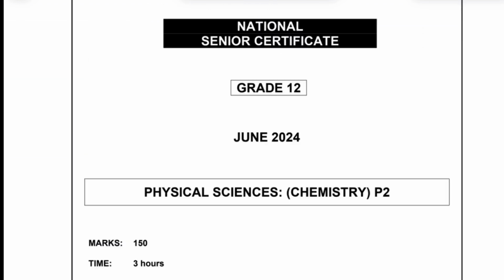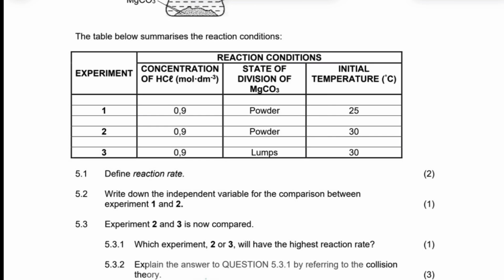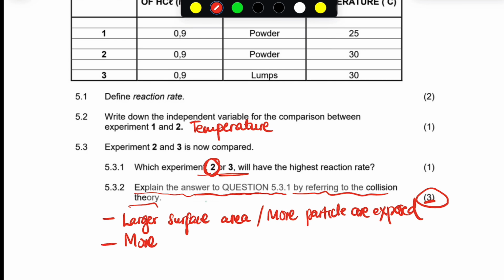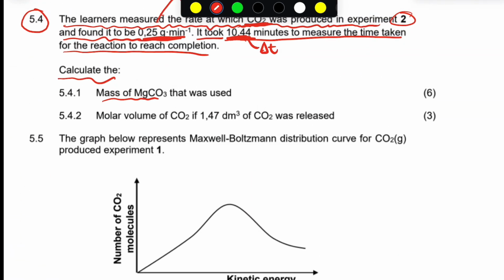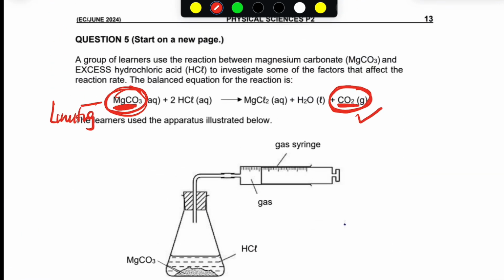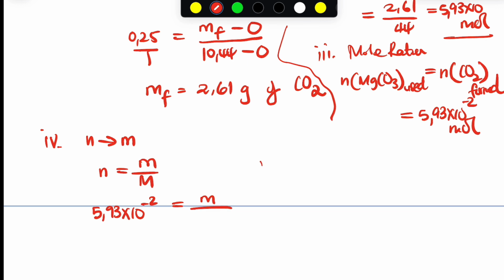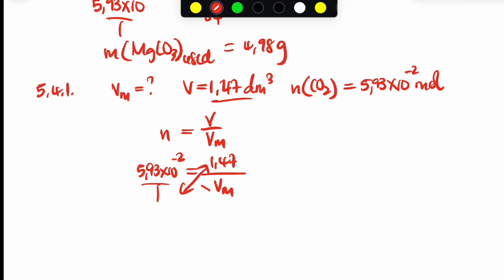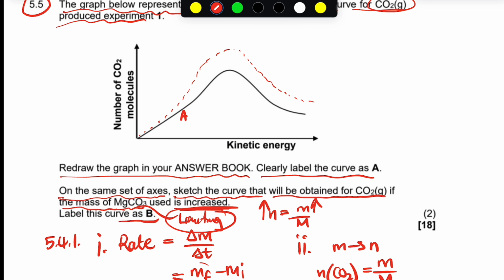Grade 12 Rates of Reactions| Eastern Cape June 2024 Chemistry Exam Paper 2